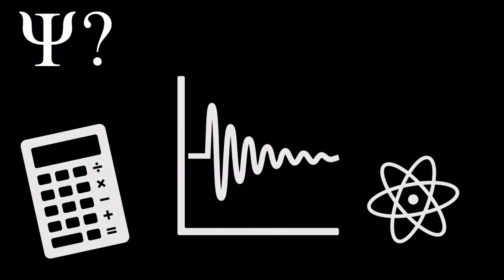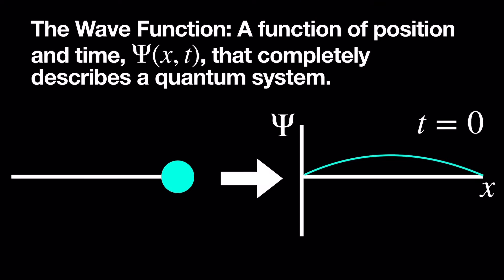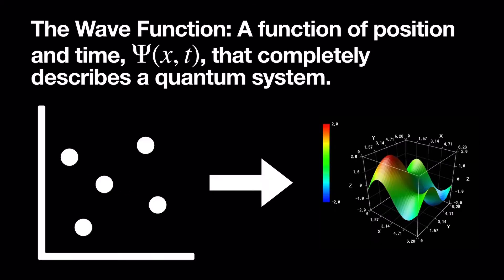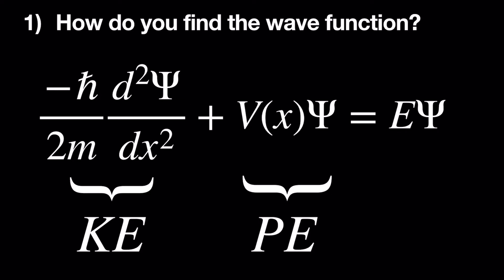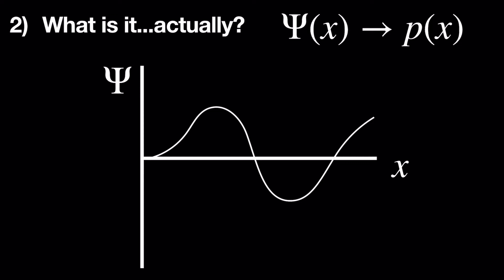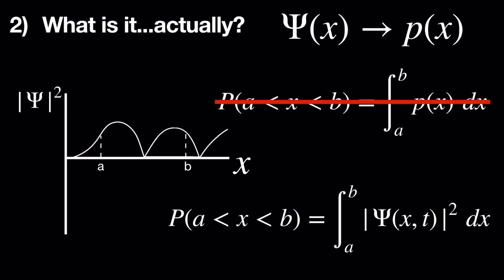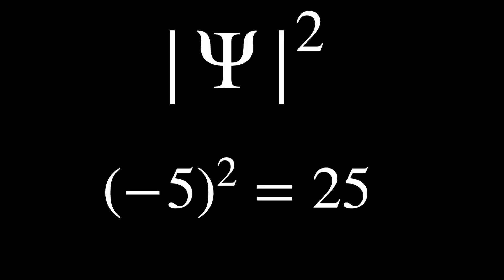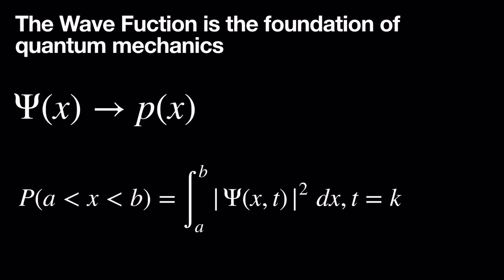A Mathematical description of the Wavefunction (High School Level)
In this video the wave function is related to probabilities by using probability density functions and the way of finding the wave function is briefly touched on (Schrödinger’s equation).